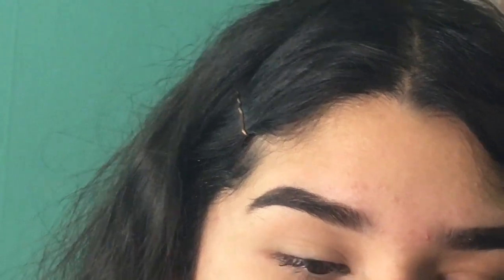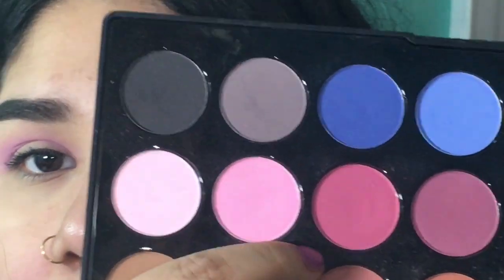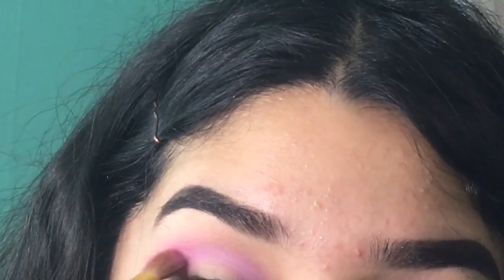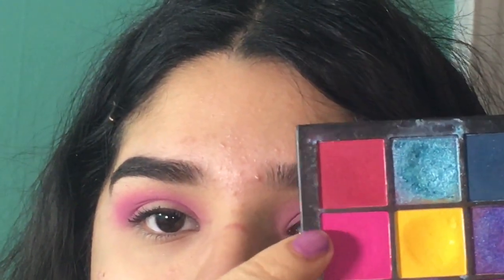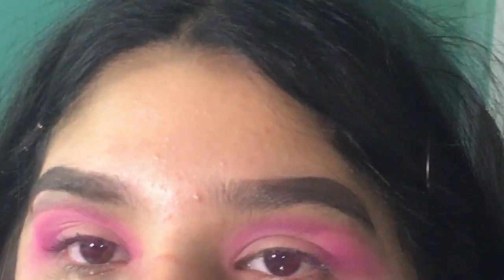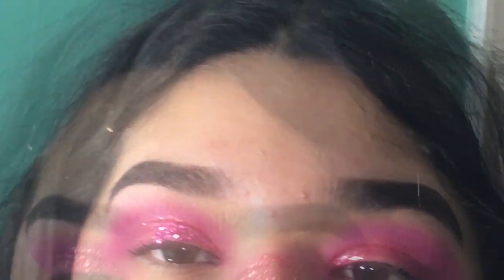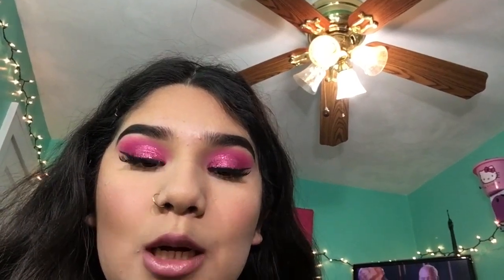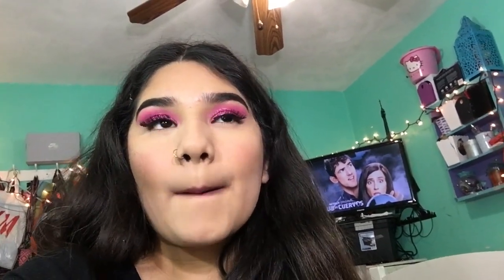Valentines Look (GRWM)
hey guys wellcome back to my chanel babesss I'm back Ima be making content for you guys now I hope hehe. well anyways this is a valentines look you could wear to a date or school anywhere and I hope you guys like it make sure to give it a thumbs up and comment more video ideas so I can post more content love you guys
age-14
grade-9th
intro song thank you nexts- Ariana grande